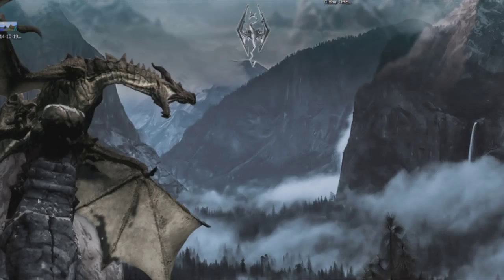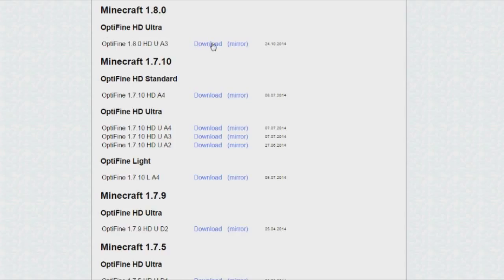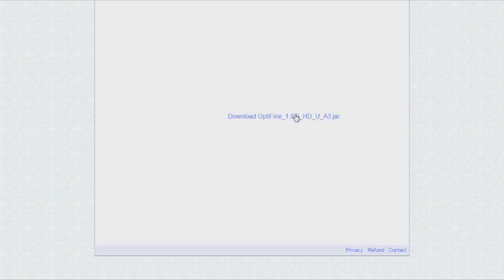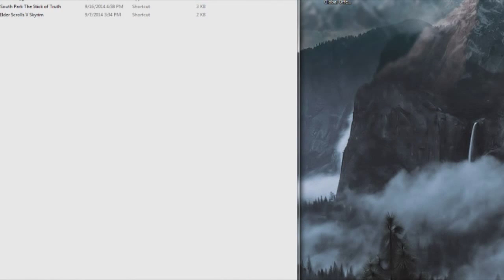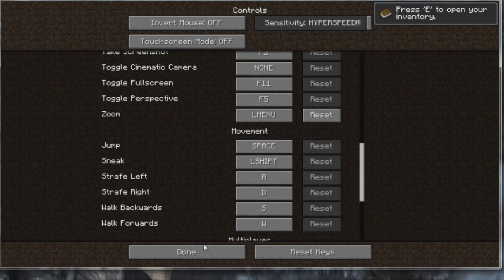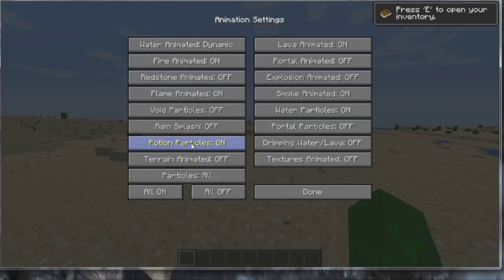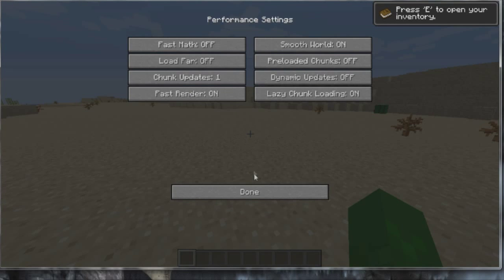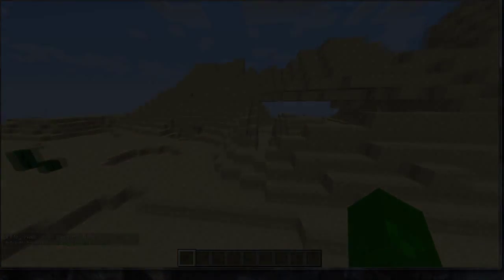Minecraft: Optifine 1.8! ZOOMING, FPS BOOST AND INSTALLATION TUT